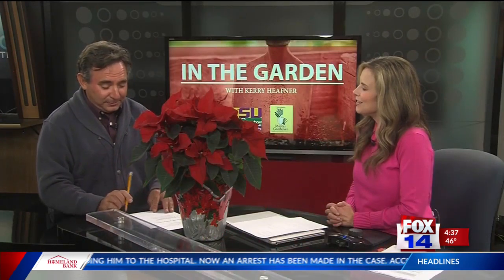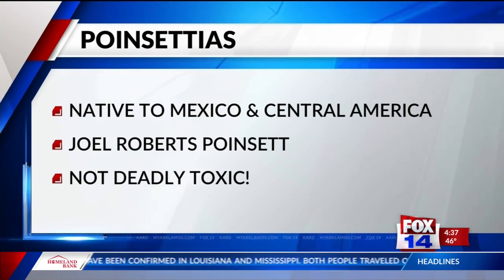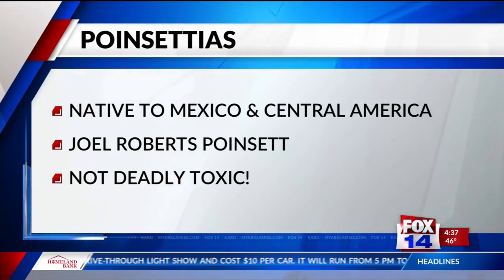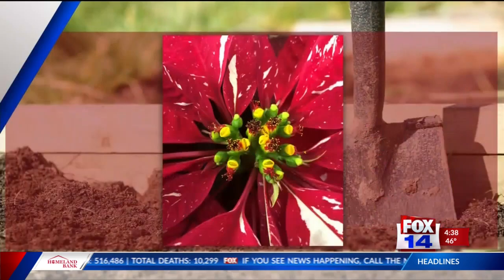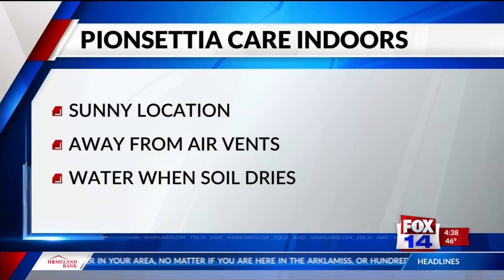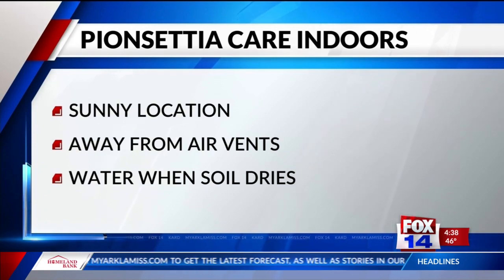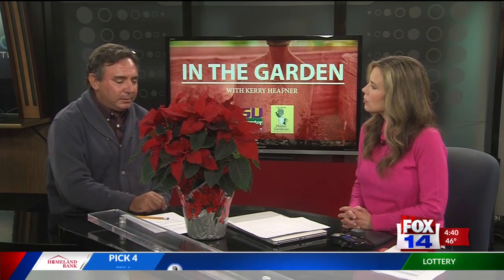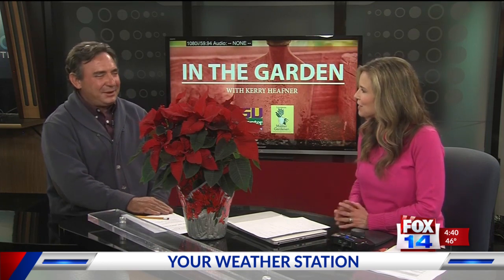Louisiana Living: In The Garden with Kerry Heafner